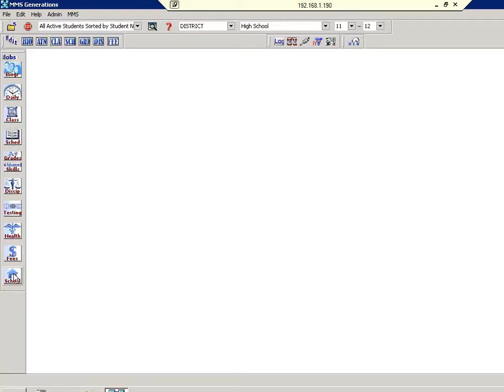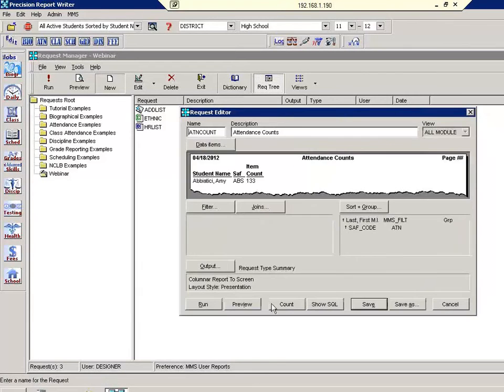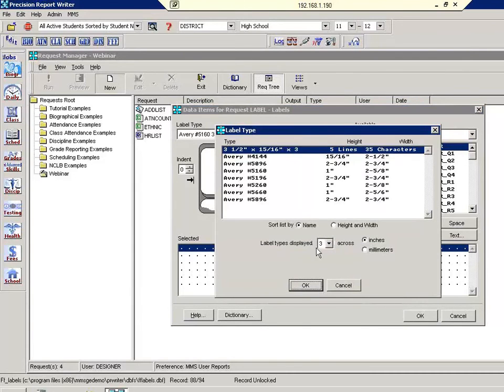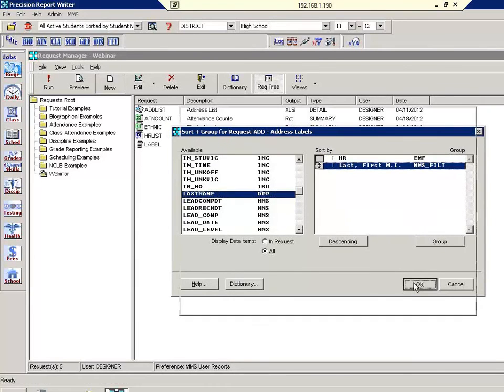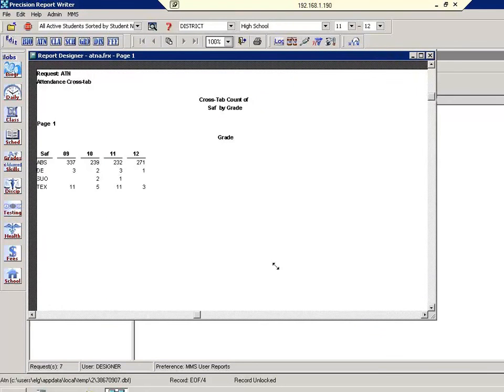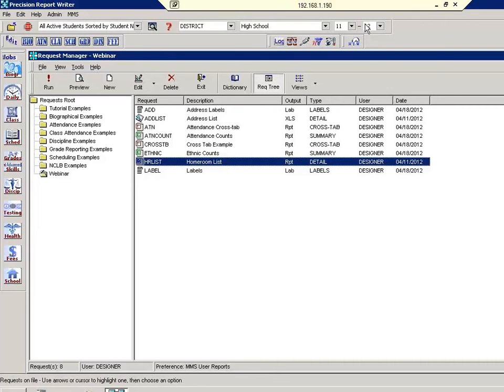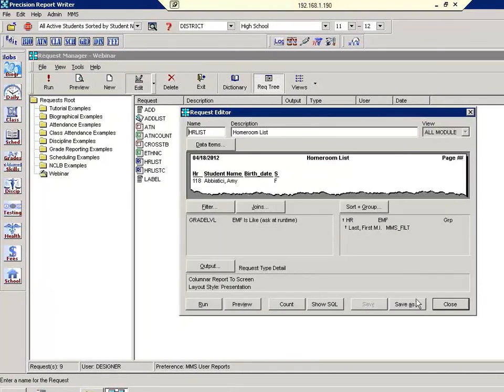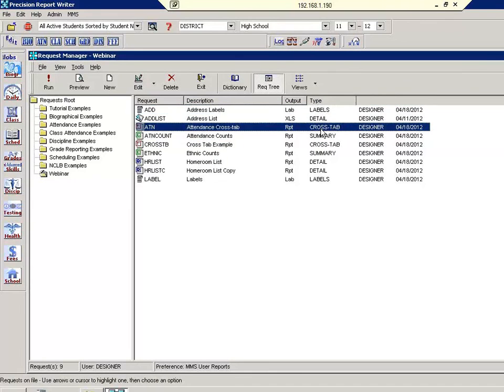Webinar - Custom Reporting with PRW 2: Summaries, Cross-Tabs and Labels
This class is a continuation of Precision Report Writer. In this session, you will explore
the Summary, Cross-Tab and Label requests. Also build upon your knowledge to modify
a detailed request by using sorting and grouping functions and modify a request layout
to create your own look.